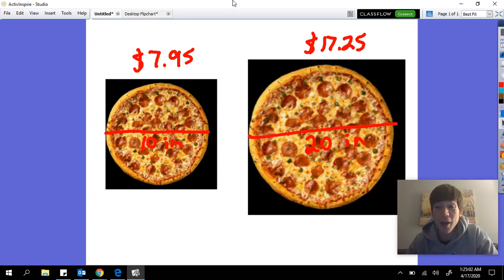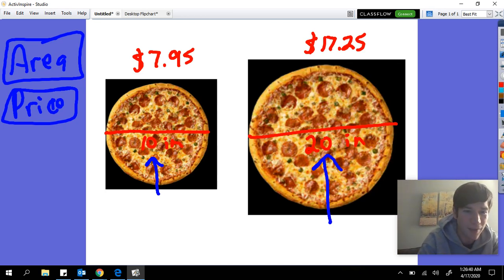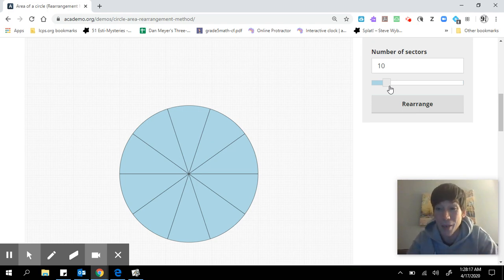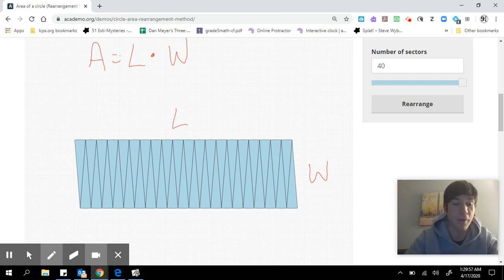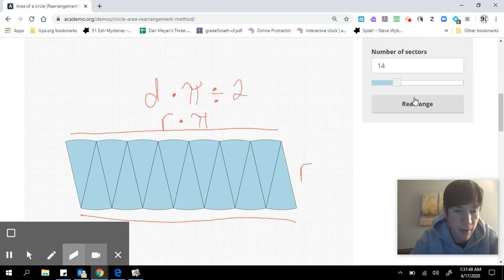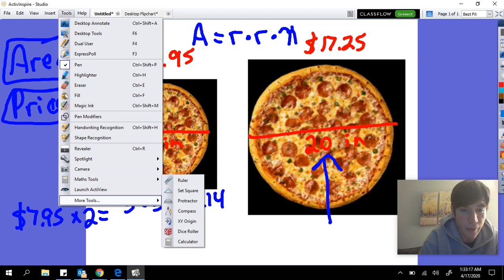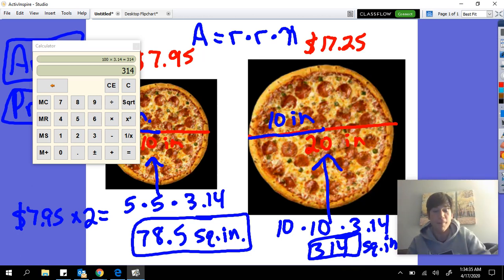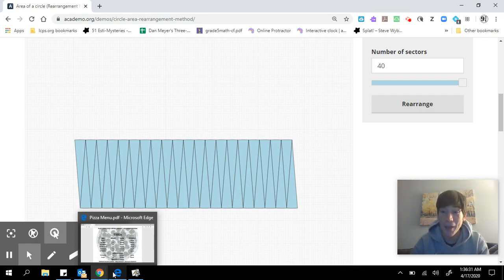Which Size Pizza is the Best Deal Explained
Which size pizza is the best deal? Well, to figure that out, we need to know the area of the pizza and the price. Watch as we learn how to find the area of a circle and how this helps us to figure out which pizza is the best deal!